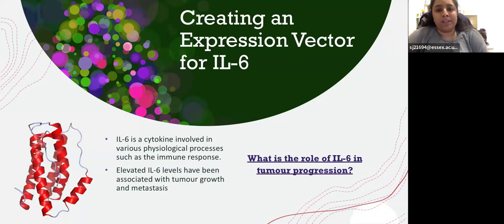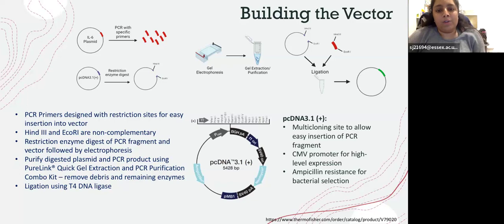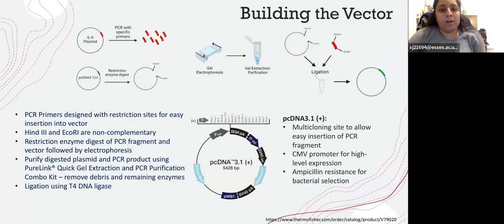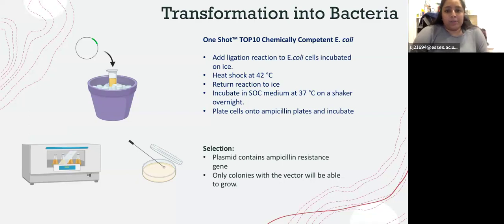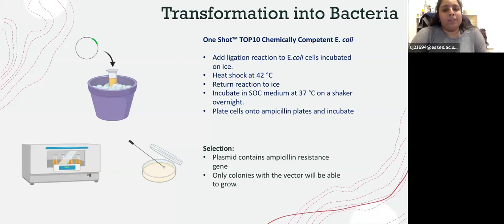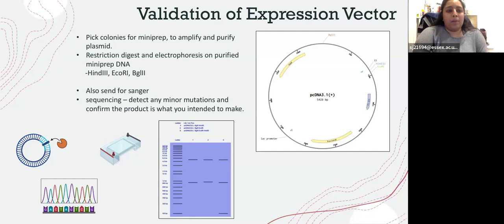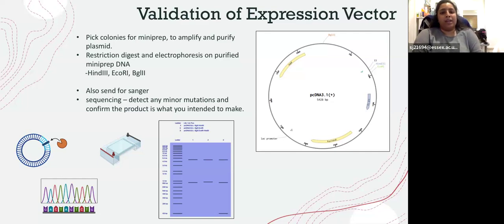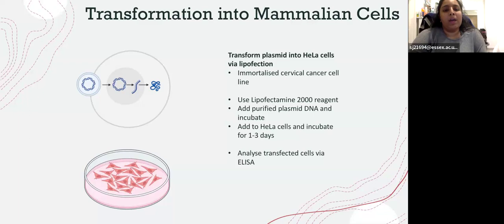GMT20240327 233807 Recording cutfile 20240327235808276 1686x768